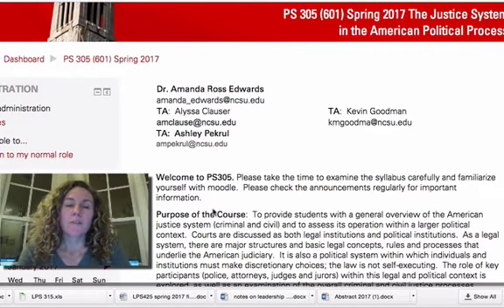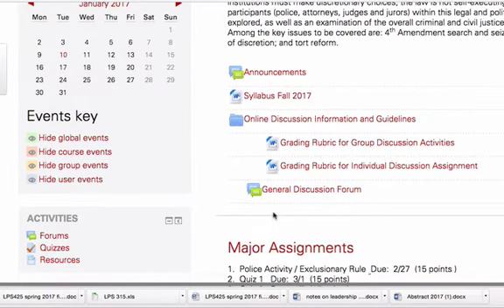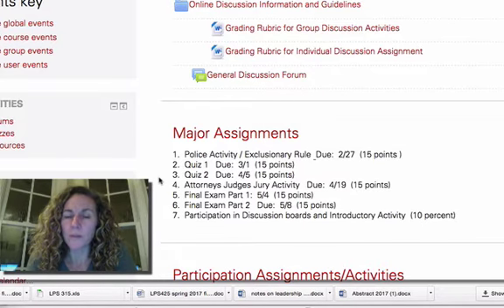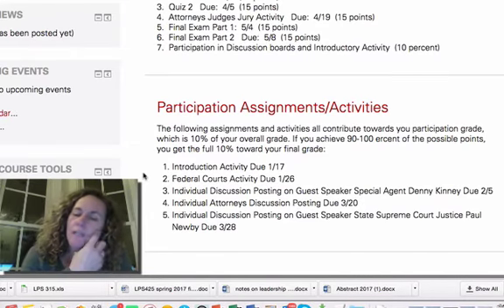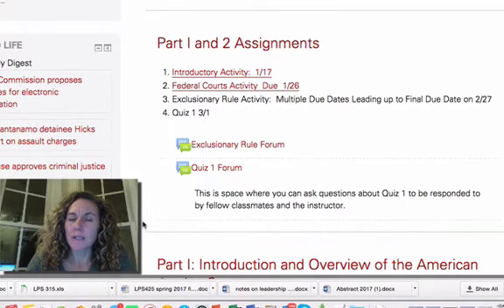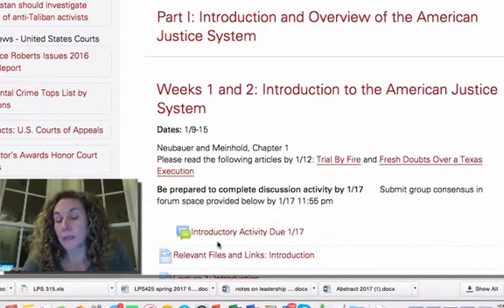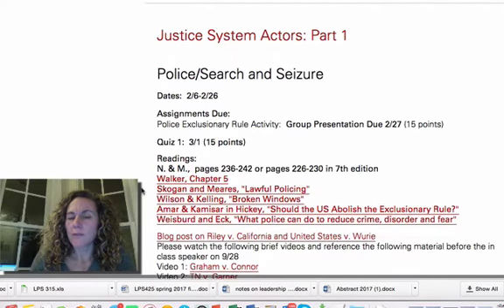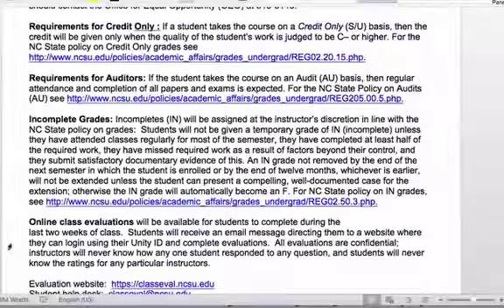Introduction to Course Video 2017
LPS 302 Diversity and Leadership in the Public Sector